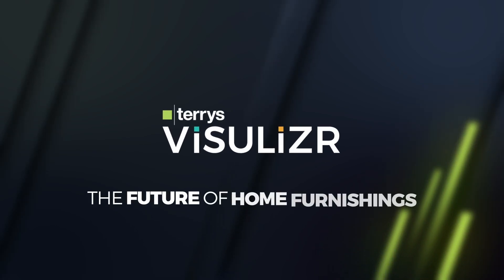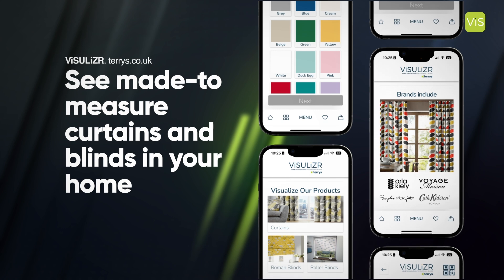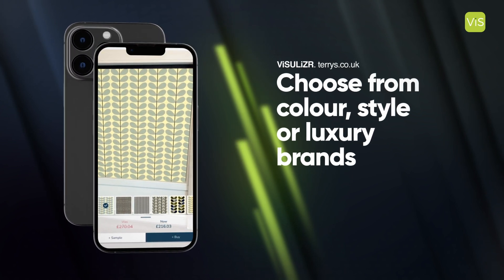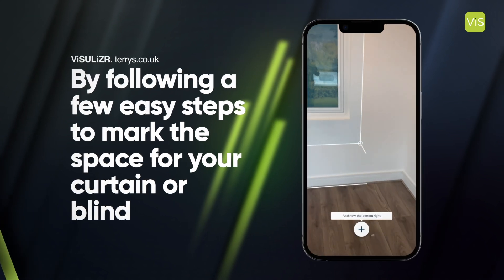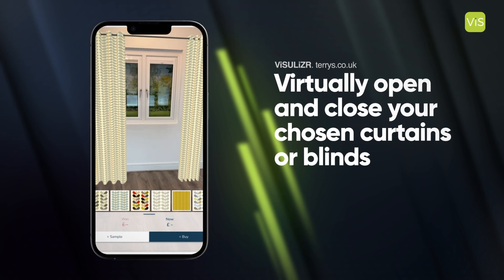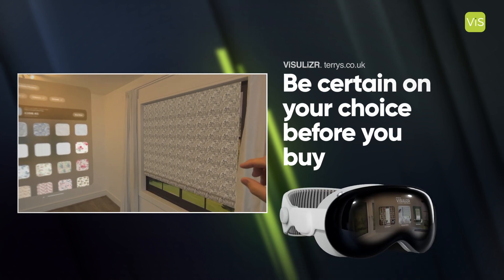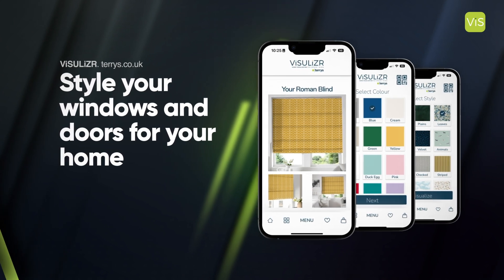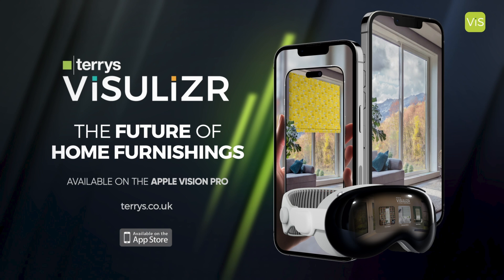ViSULiZR App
Terrys ViSULiZR APP. See made-to-measure curtains, Roman & Roller blinds in your window using Apple iPhone, iPad or Vision Pro. New Visual Reality App - FREE from the Apple store. 📱🤳

🏡Imagine, no longer having to guess what your curtains and blinds will look like in your home – no more interior designers with swatches and pattern books. Now with ViSULiZR you have the power in your hands to be your own interior designer; getting to see your creations in your own home before you buy.